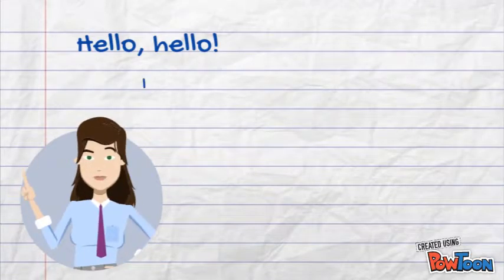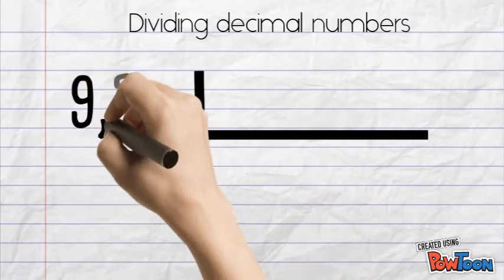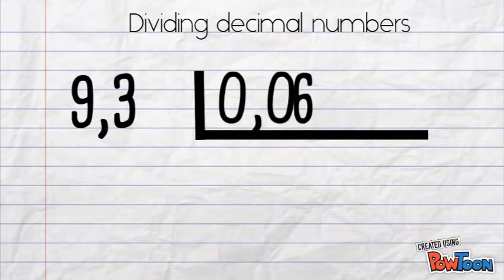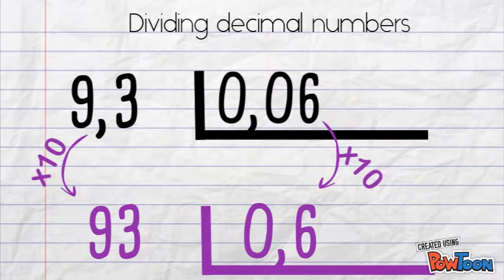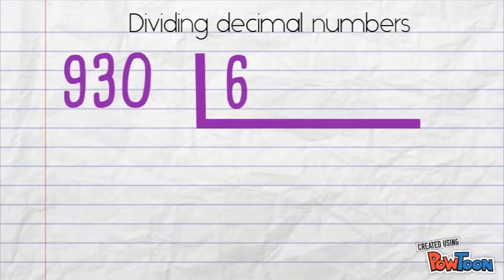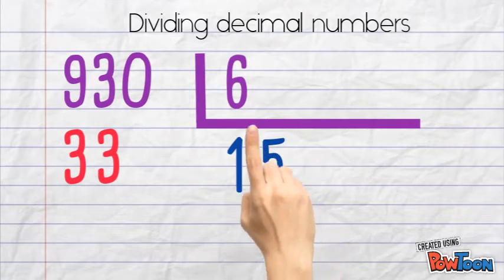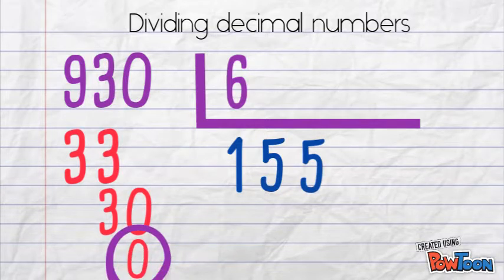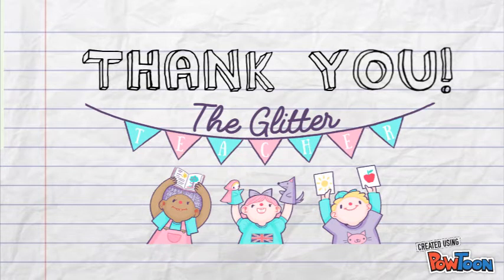Dividing decimals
How to make a division following the Spanish method in English. In this division we will have a decimal number in the divisor.-- Created using PowToon -- Free sign up -- Create animated videos and animated presentations for free.  PowToon is a free tool that allows you to develop cool animated clips and animated presentations for your website, office meeting, sales pitch, nonprofit fundraiser, product launch, video resume, or anything else you could use an animated explainer video. PowToon's animation templates help you create animated presentations and animated explainer videos from scratch.  Anyone can produce awesome animations quickly with PowToon, without the cost or hassle other professional animation services require.